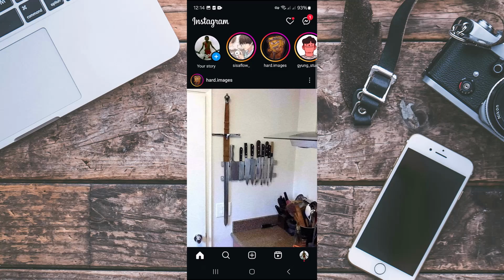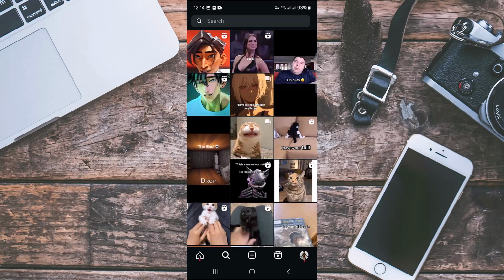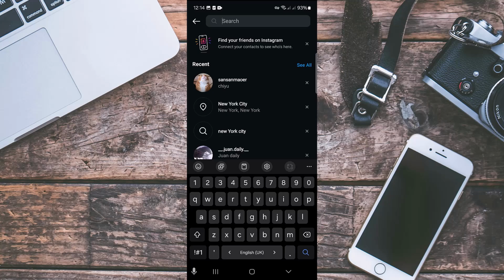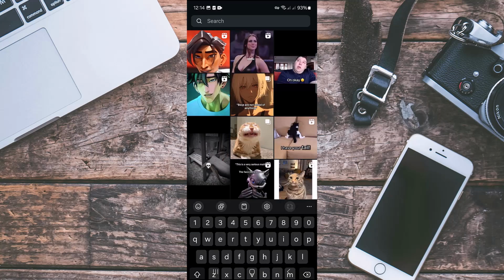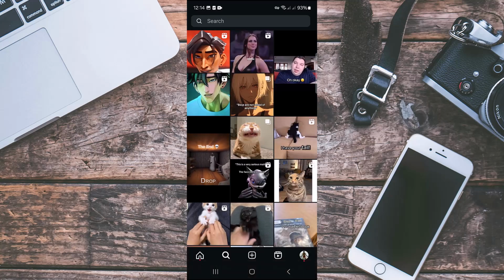How To Know Who Blocked You On Instagram - Full Guide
Do you want to know How To Know Who Blocked You On Instagram ? Then this is the video for you!

This is a step-by-step tutorial on how to see who blocked you on instagram  full guide on this.